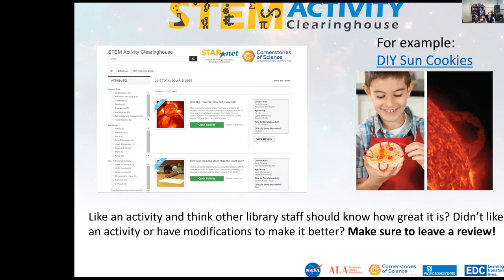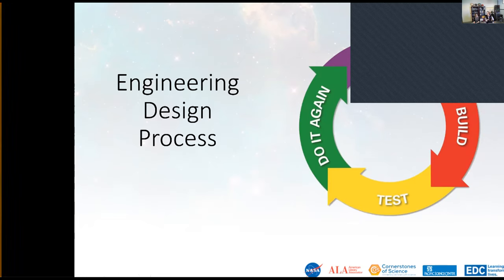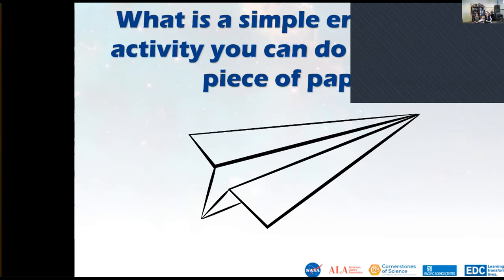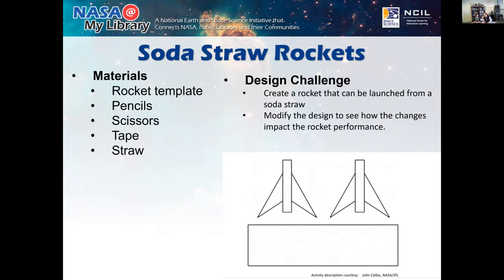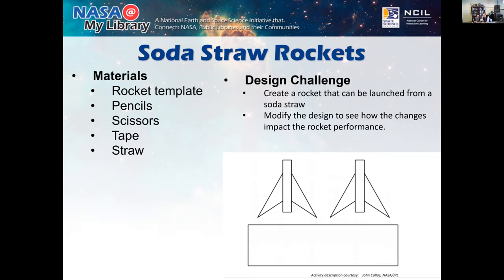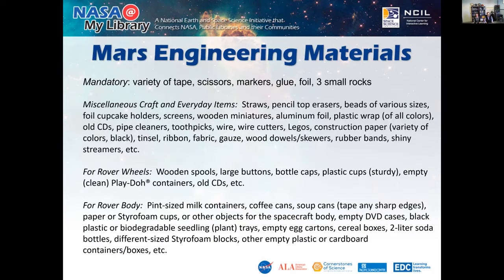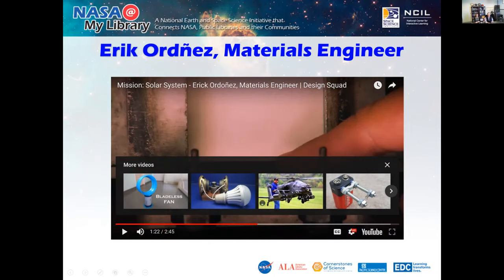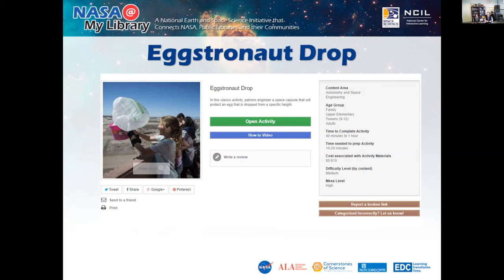Out-of-this World Engineering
Space isn’t just for scientists – it’s also for engineers! Join STAR Net as we take a look at some of the newest activities on the STEM Activity Clearinghouse that feature engineering design challenges with a space science theme. As we create rockets and rovers, we’ll be following the engineering design process: think, build, test, and do it again. Come and learn how you can make your 2018 and 2019 STEM programs blast off!

The material is based upon work supported by the National Aeronautics and Space Administration under grant No. NNX16AE30A. The work was also assisted and supported by the Space Science Institute, which was the recipient of the grant. Any opinions, findings, and conclusions or recommendations expressed in this material are those of the author(s) and do not necessarily reflect the views of NASA or the Space Science Institute.